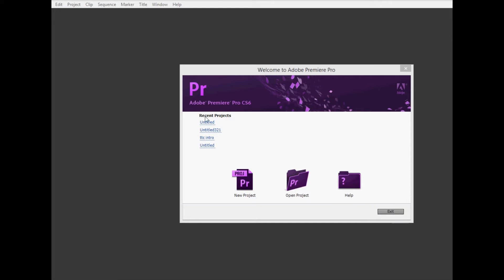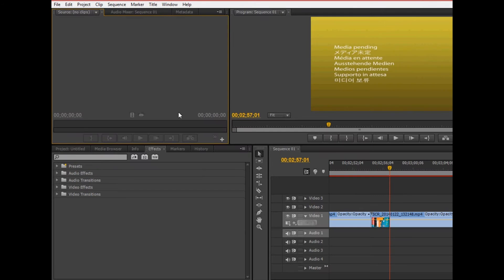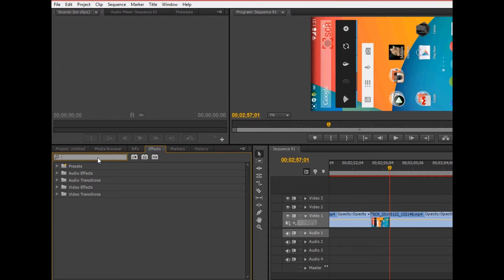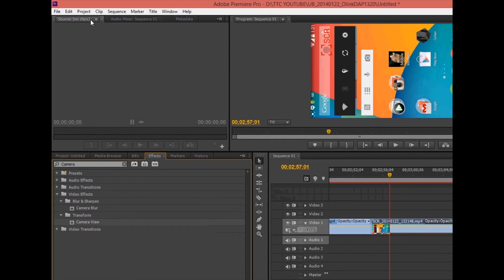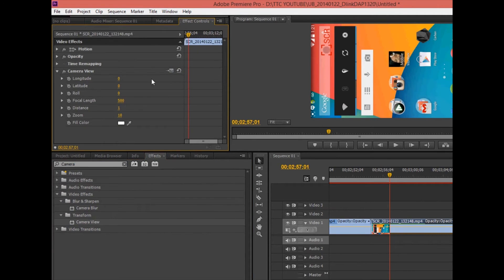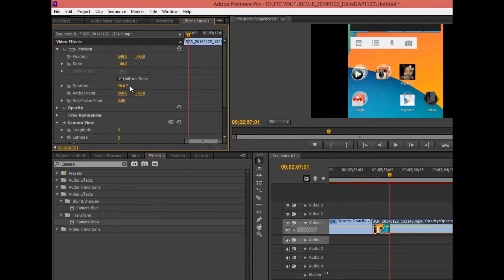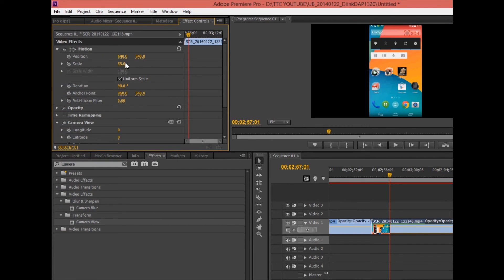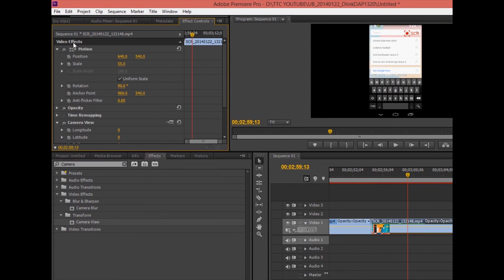How-to Rotate Videos in Adobe Premiere Pro CS6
Details the exact process of rotating videos in Premiere Pro